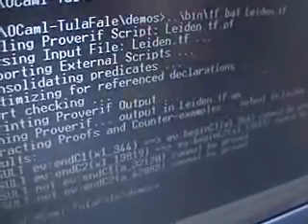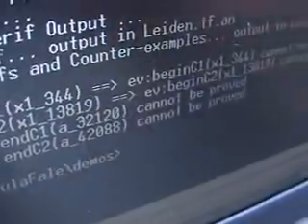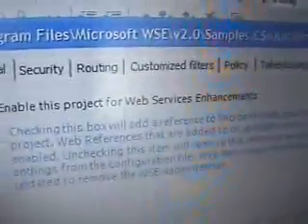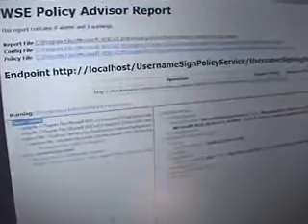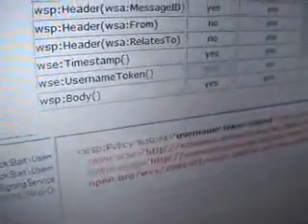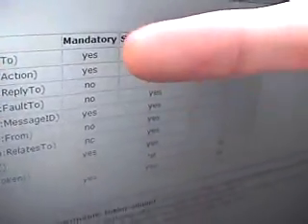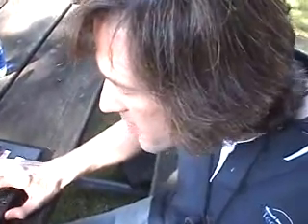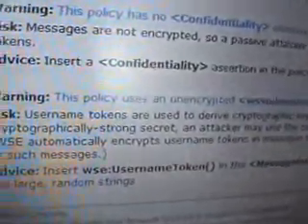Andy Gordon and Karthik Bhargavan - Web services security research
Originally uploaded Apr 27, 2005 by The Channel 9 Team

Andy Gordon and Karthik Bhargavan (researchers from Microsoft's research center in Cambridge, England) take us out to see "Lake Bill" back on Microsoft's main campus in Redmond where we avoid the geese
 and talk about their Web Services Security research and get a tour of their toolkit.

They also talk about the F# language, which they've used to build their toolkit.